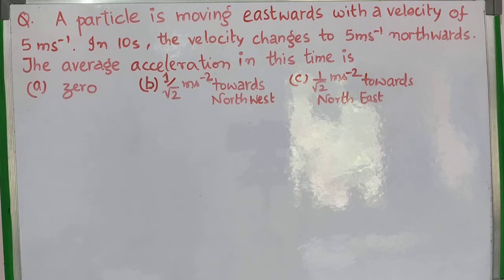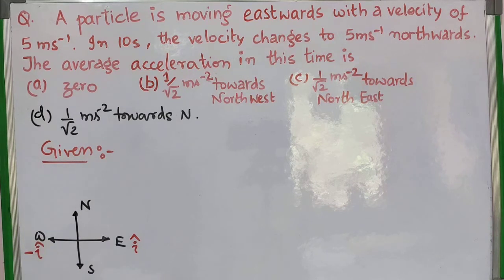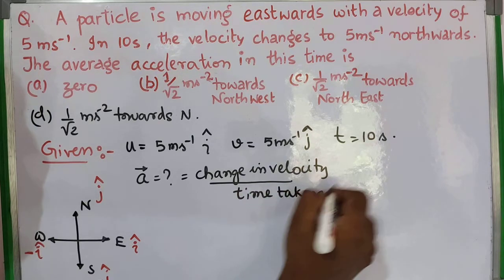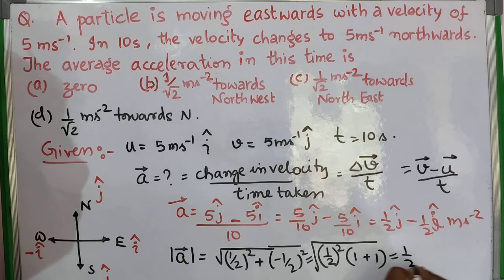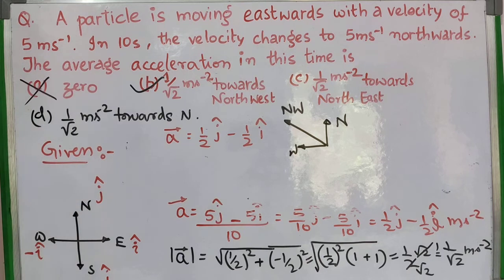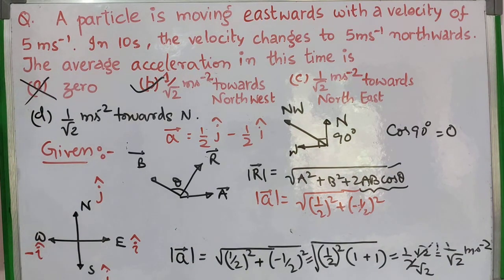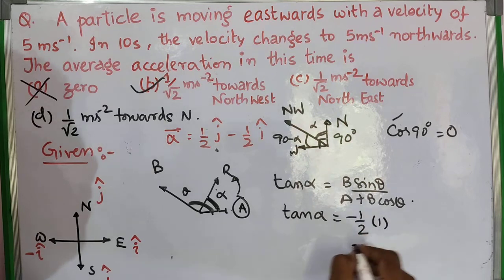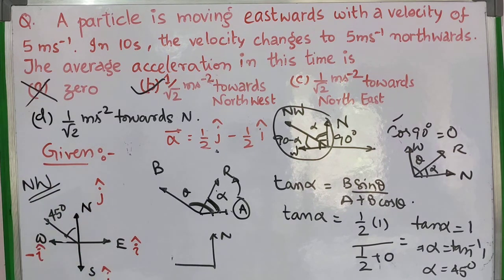Motion In A Plane Class 11 Physics: Acceleration, Change in velocity, Magnitude and Direction#IITJEE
Hi!
Here I've taken a previous years' question of IIT JEE paper on the topic Kinematics. The concepts will be useful to the students of class 11 and JEE and NEET aspirants.

The question is:
A particle is moving eastwards with a velocity of 5 m/s. In 10 seconds, the velocity changes to 5 m/s northwards. The average acceleration in this time is...

Here, the main moto of the video is to make the concepts of Motion in a Plane clear to the students, including the definition of acceleration, meaning of term change in velocity, its magnitude and direction etc.

If you have any doubts, please feel free to post them in the comments.